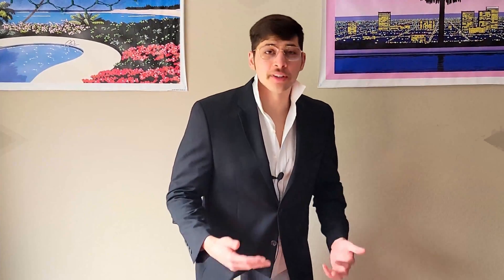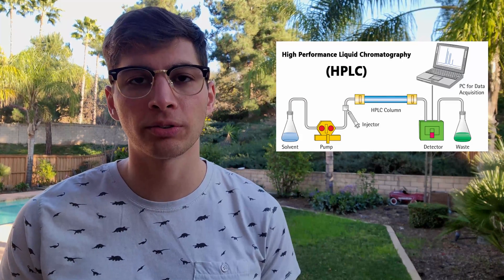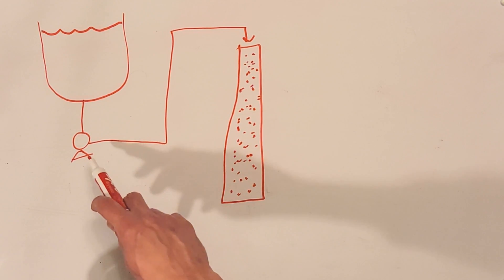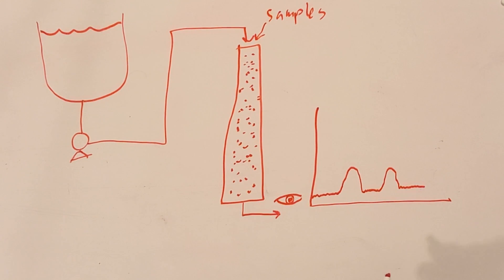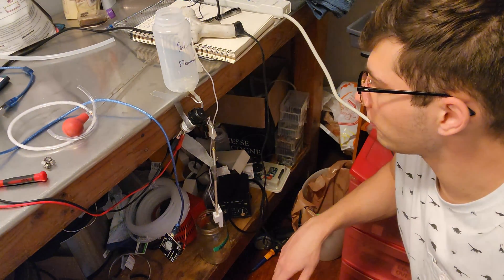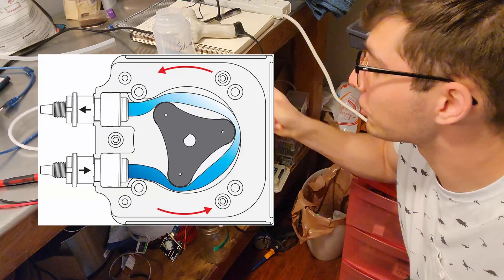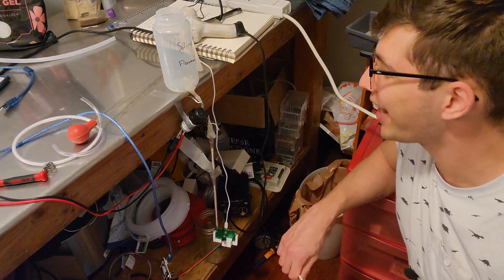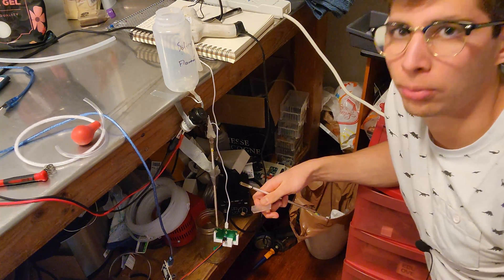How does HPLC work? | High Performance Liquid Chromotography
High-Pressure (or High-Performance) Liquid Chromatography is a method for separating and quantifying similar chemicals. HPLC is often used in the quality control fields like alcohol testing and cannabis testing. Specifically, in the field of cannabis testing, there is a need to identify and measure the chemicals in the plant like CBD, CBN, CBG, etc. In this video, I build a "Low-Pressure Liquid Chromatograph" or LPLC to show that cheaper components might be viable. I use a peristaltic pump, a column packed with silica gel, and a homemade UV detector. I hope this video serves as a starting point for anyone else interested in chromatography!